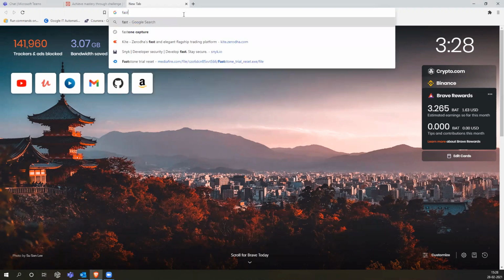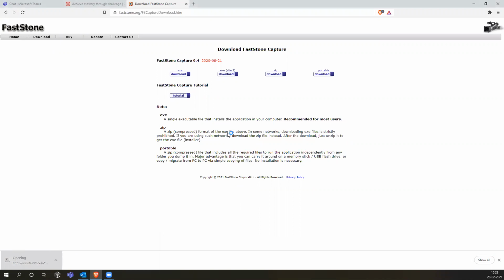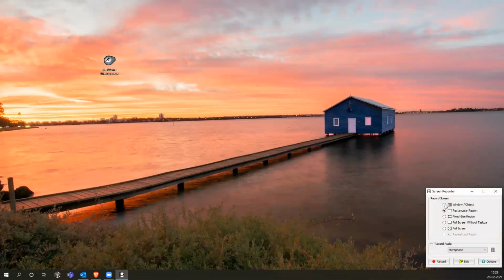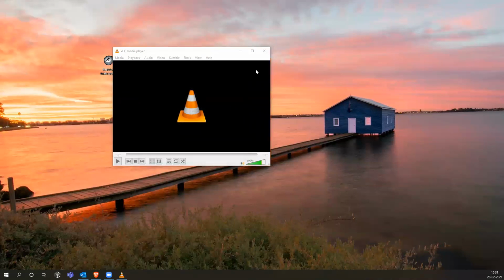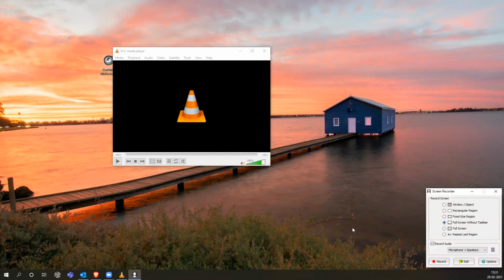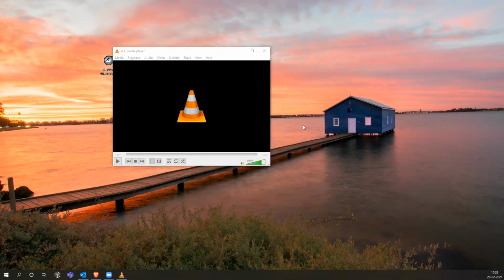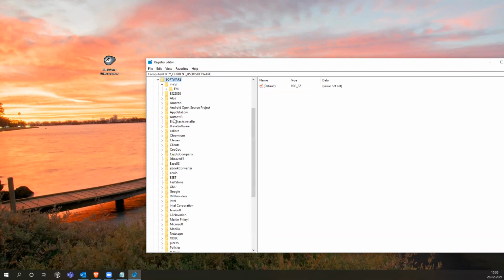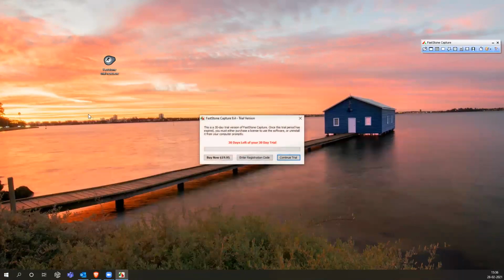faststone capture trial reset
How to reset trial period of faststone capture